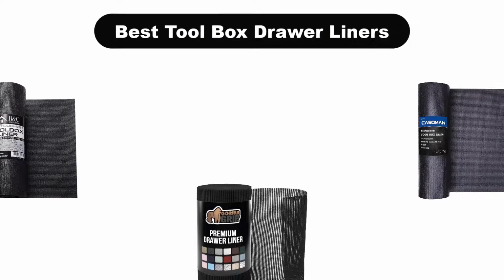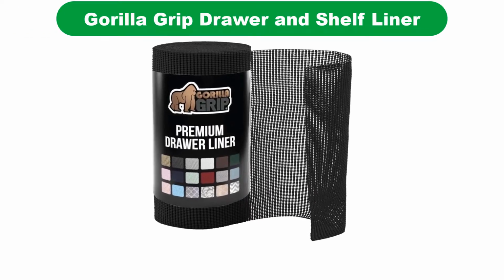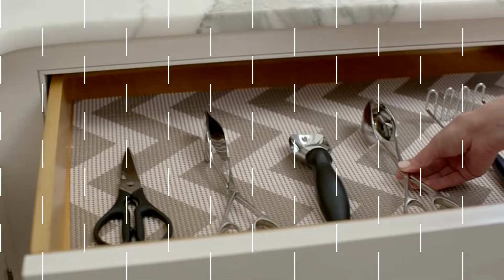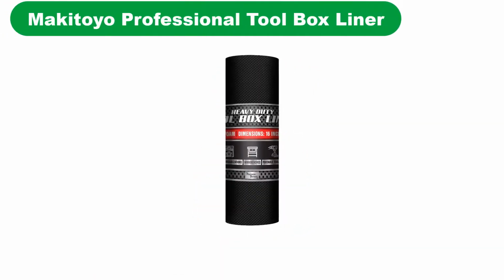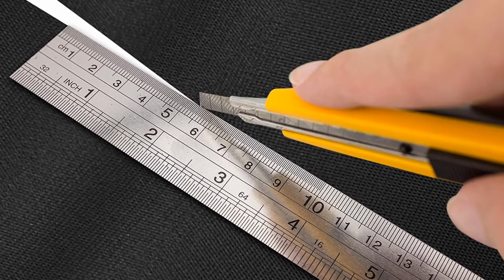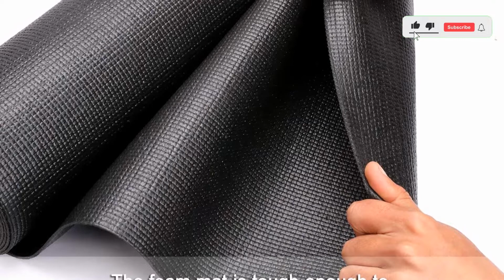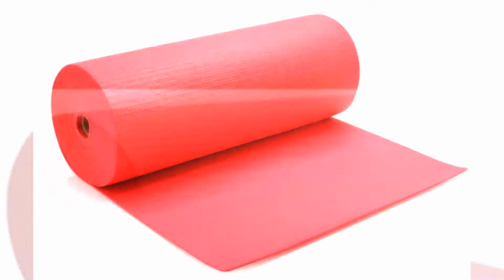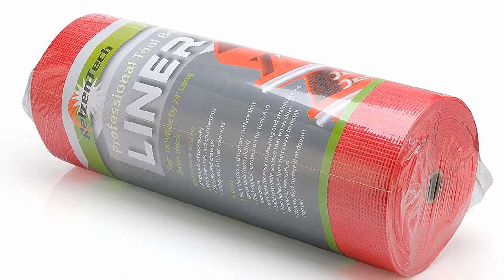✅ Best Tool Box Drawer Liner In 2023 ✨ Top Buying Guide Ever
✅ Best Tool Box Drawer Liner In 2023 ✨ Top Buying Guide Ever “ad”

📌Product Link📌:
📌 1. Gorilla Grip Drawer and Shelf Liner, Strong Grip, Non Adhesive Easiest Install Mat.
📌 Best Prices      :
📌 2. B&C Home Goods Tool Box Liner Drawer Liner w/ Black Anti Slip Toolbox.
📌 Best Prices      :
📌 3. Precision Defined Professional Grade Tool Box Liner, 16" x 16 ft, Black | Tool Box.
📌 Best Prices      :
📌 4. CASOMAN Professional Tool Box Liner and Drawer Liner.
📌 Best Prices      :
📌 5. Reizen Tech Max-Tough Tool Box Liner-18 inches x 24 feet x 3mm.
📌 Best Prices      :
Hello, Welcome to Our Techic Channel. Today,
In this video, We are going to show some of the Best Tool Box Drawer Liners that are best sold and reviewed in the last couple of months on amazon.
✅ Best Toolbox Drawer Liners Cheap | Auto Fanatic 🤩
✅ BEST TOOL BOX 🧰 DRAWER LINER
✅ Tool Box Liner Quick Review 🤩

Products Description:
Number 1.
Our overall best for the money pick is Gorilla Grip Drawer and Shelf Liner. Gorilla Grip Drawer is one of the most popular and highly reputable options out there when you are talking about tool box drawer liners which makes it the perfect option for many users.
Number 2.
Our 2nd best pick is B&C Home Goods Tool Box Liner. You can also consider B&C and its tool box drawer liner if you are looking for a high quality option which offers proper protection and grip inside your tool box drawers.
Number 3.
Our 3rd best pick is Makitoyo Professional Tool Box Liner. Makitoyo is one of the newer options out there when you are talking about tool box drawer liners which is still a great option for many thanks to the given price tag as it is a great entry level option.
Number 4.
Our 4th best pick is CASOMAN Professional Tool Box Liner. Casoman and its tool box drawer liner can be another great option for all those who want something made for long term usage while having a decent size for installing inside your tool box drawer liner.
Number 5.
Last but not the least, our 5th best pick is Reizen Tech Max Tough Tool Box Liner. Reizen Tech is a great brand of tool box drawer liners for those who are looking for some unique looking options for protecting your tool box drawer liner at the same time.